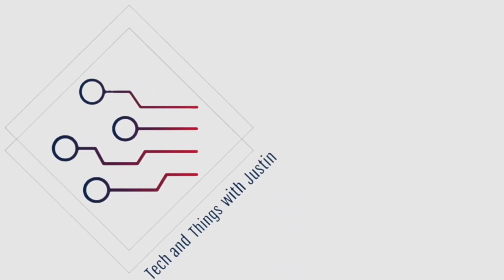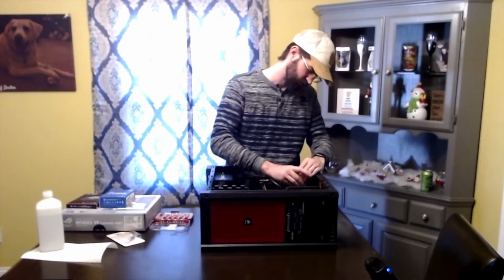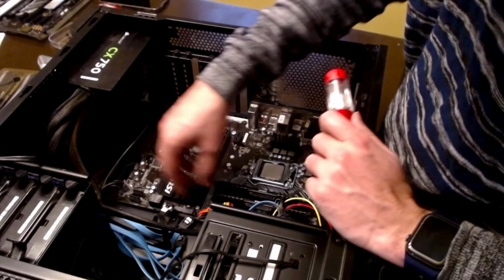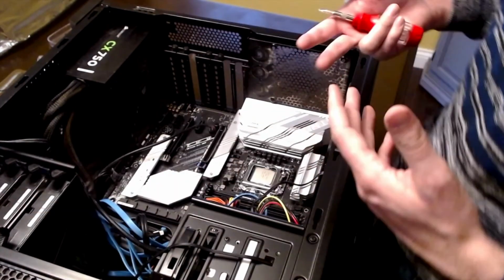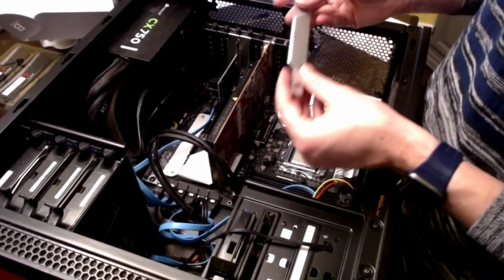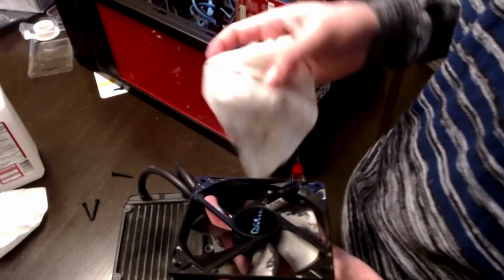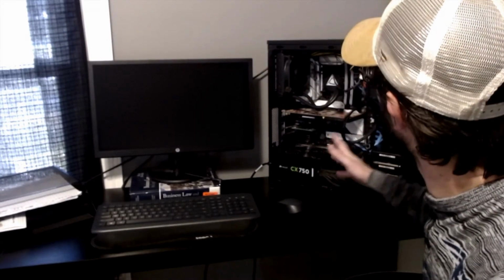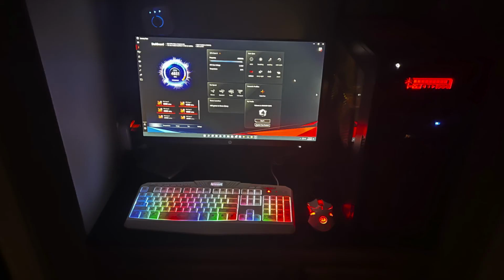Replacing Your Computer's CPU, Motherboard, and RAM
Want to learn how to replace your existing CPU, Motherboard, or RAM? Or need to know how to install new computer parts in a new computer case? Watch my video to learn how! Tons of great info throughout the video to help you replace your own parts safely and properly.